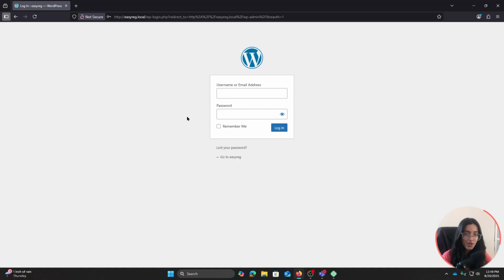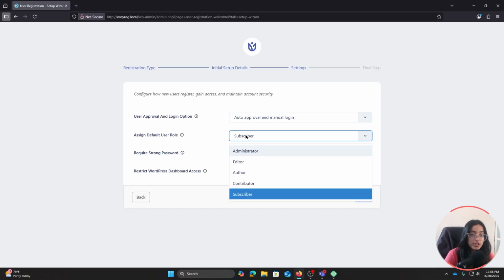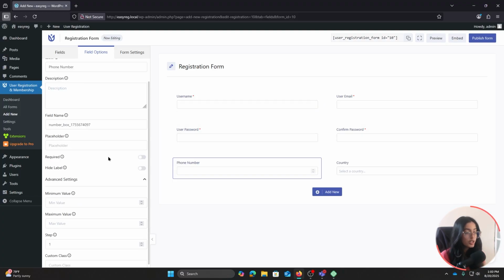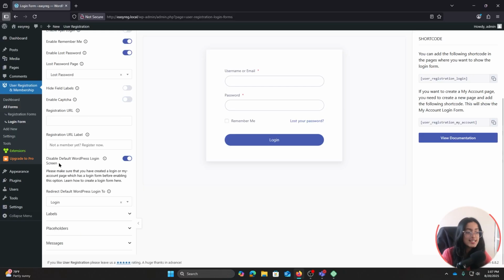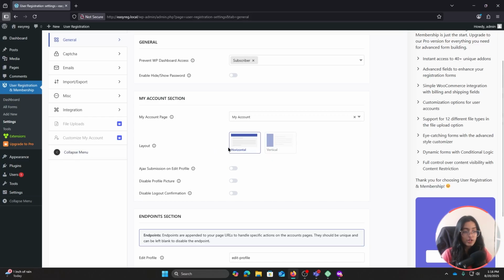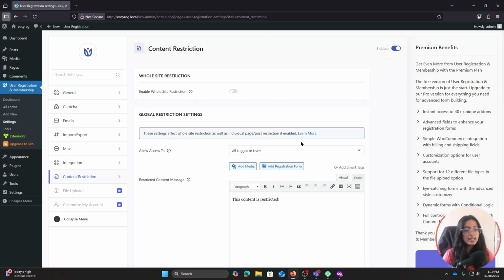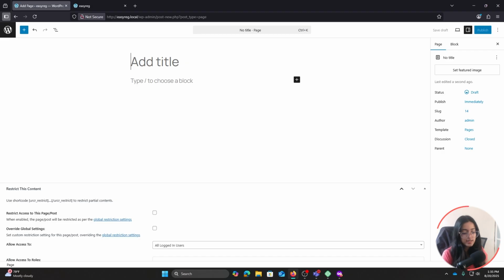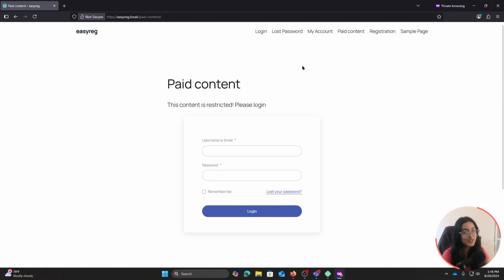Complete User Registration & Login System in WordPress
In this video Aditi will show you how to create a complete user system in WordPress, with custom registration, login forms, my account pages and various other functionalities to enhance your WordPress registration workflow.